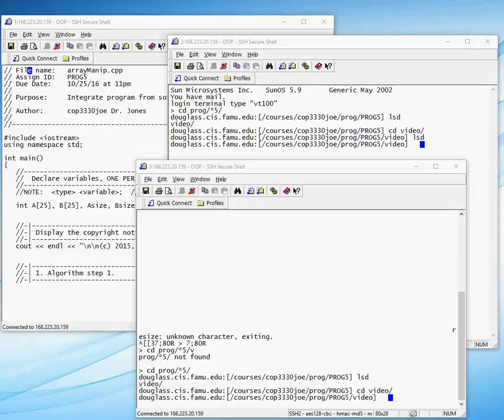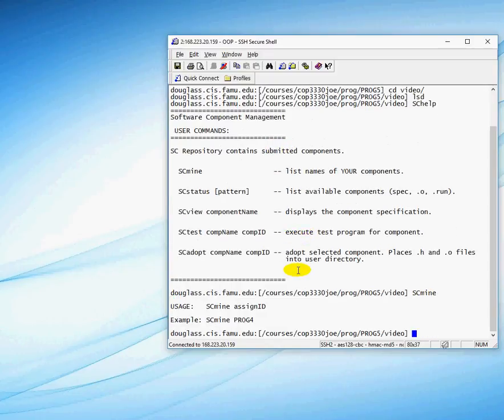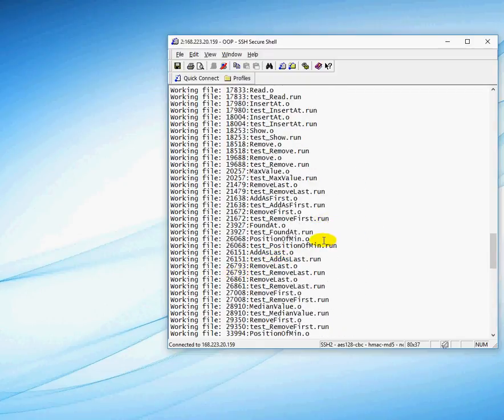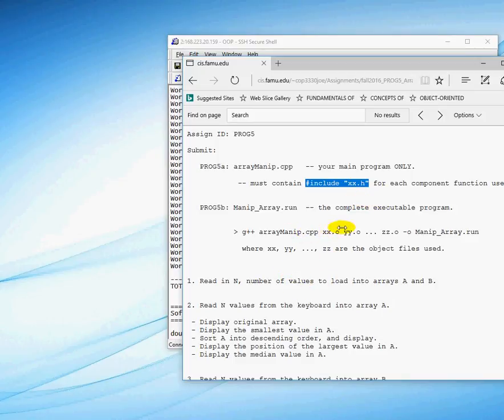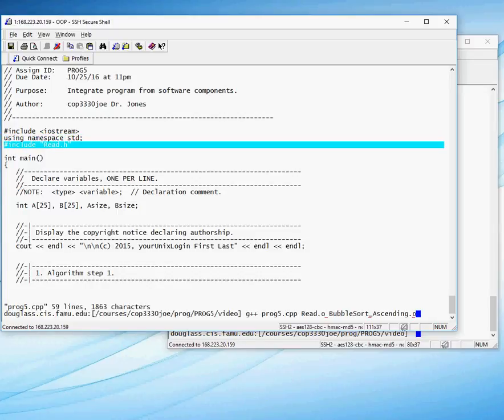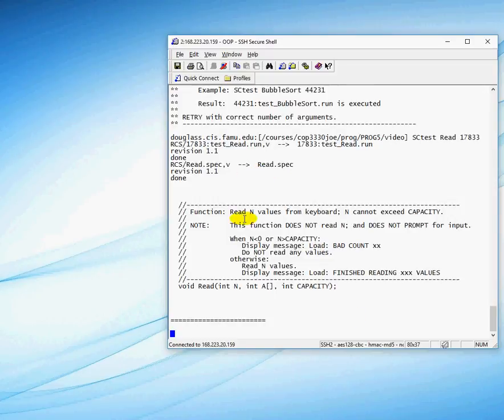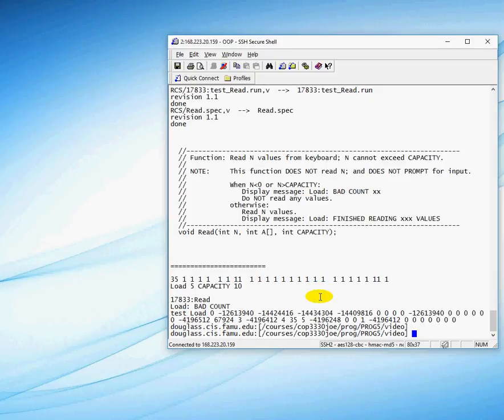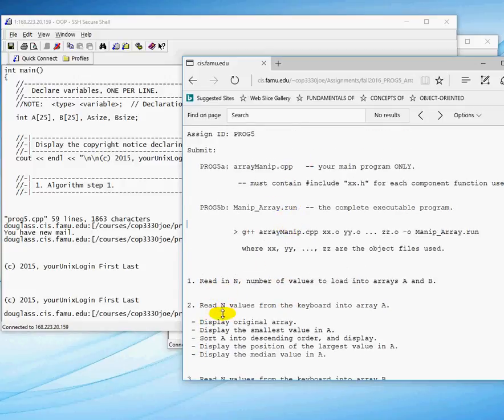PROG5 what to do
Directions for completing PROG5 -- selecting components (functions) developed by other students; compiling all with main program.